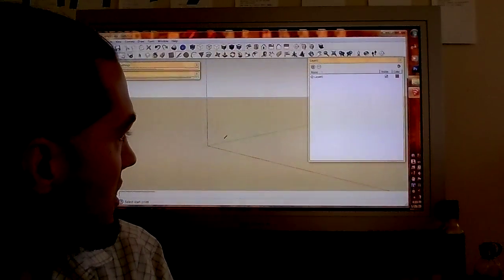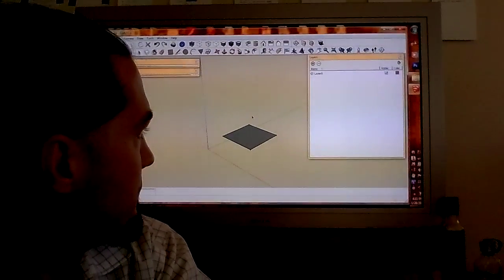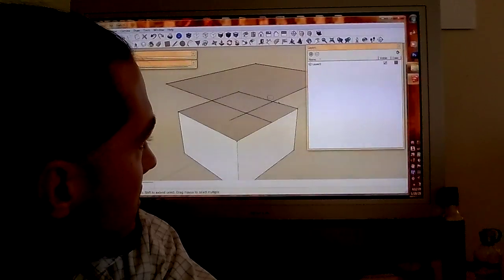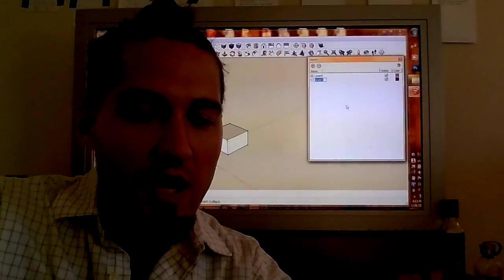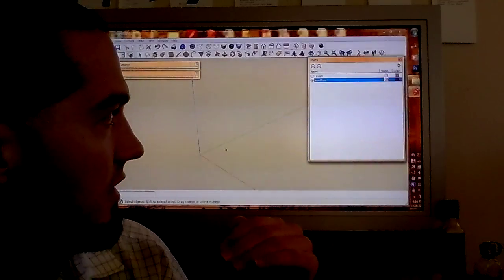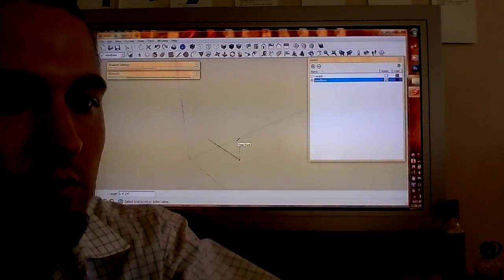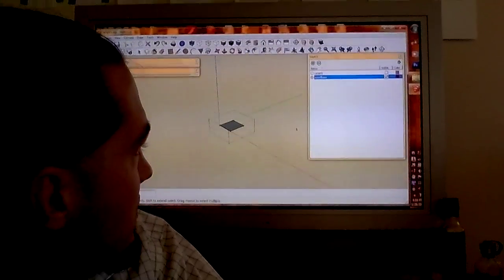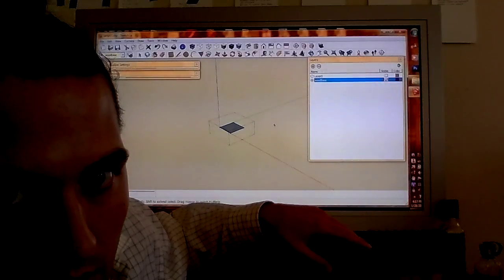Sketchup Tutorial for Wheaton Labs Montana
Davin Hoyt shares Sketchup advice: start with layers, quick key shortcuts, and the grouping feature.